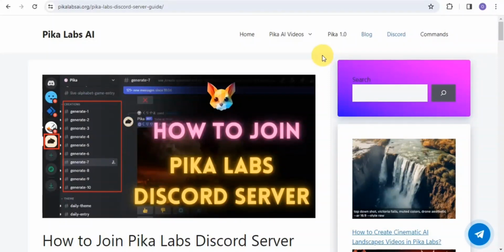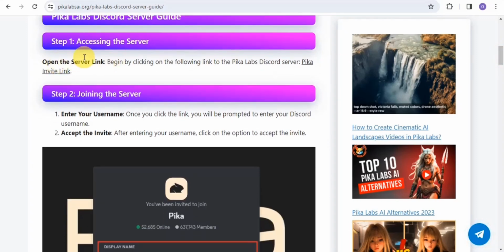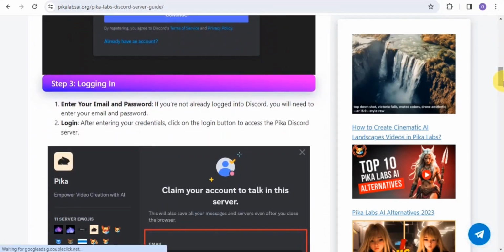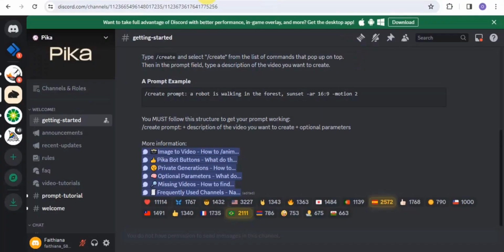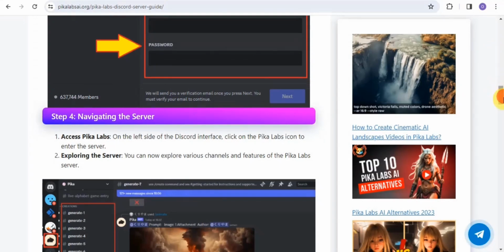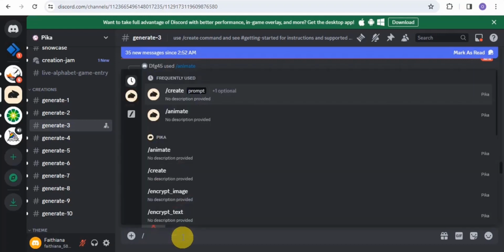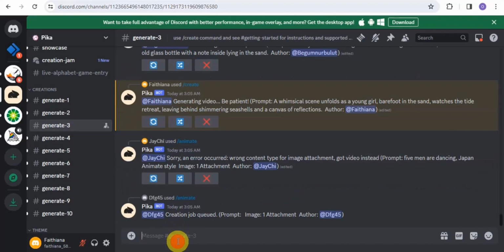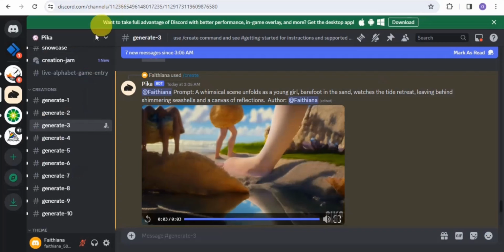How To Use Pika Labs In Discord